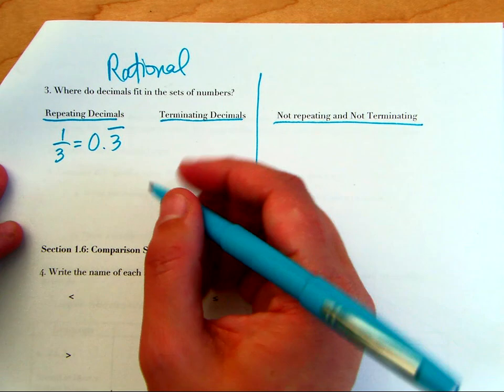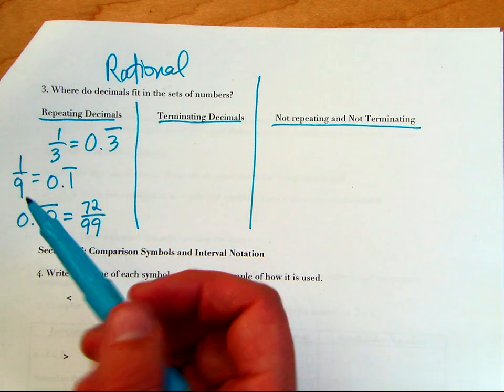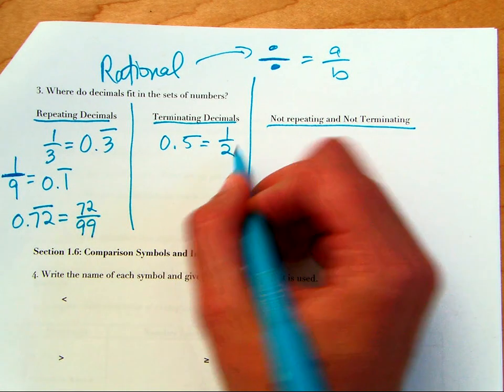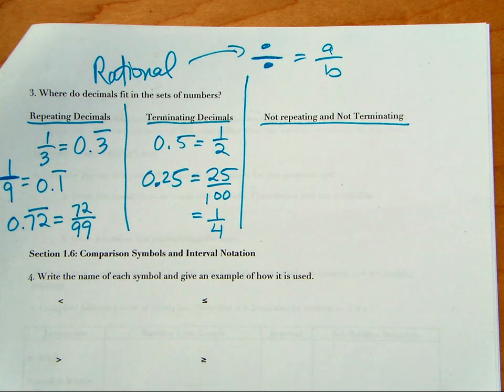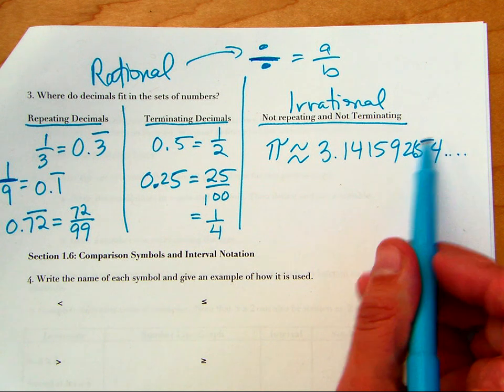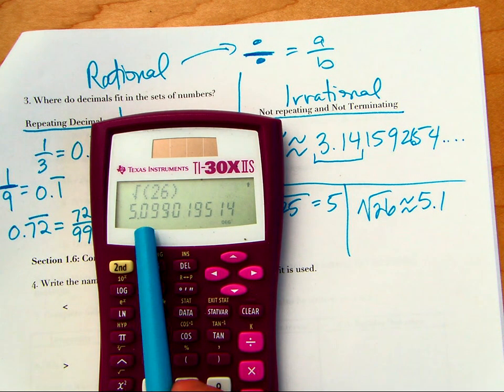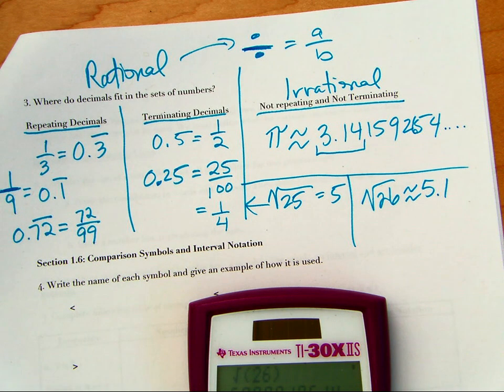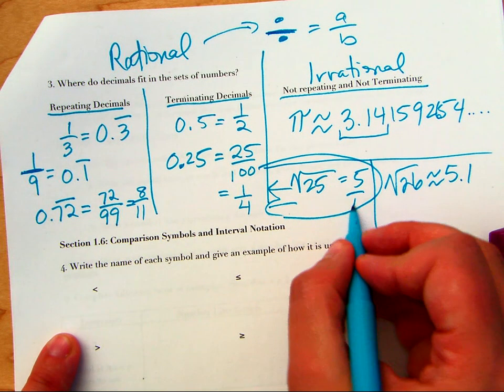Types of Decimals